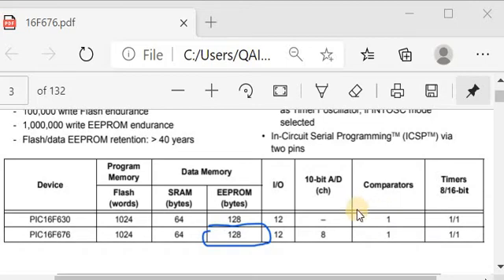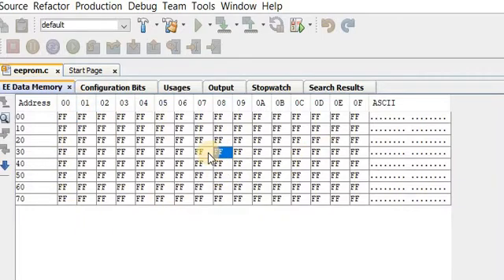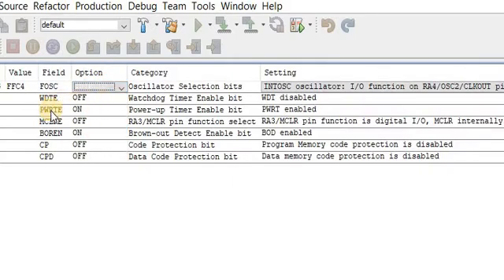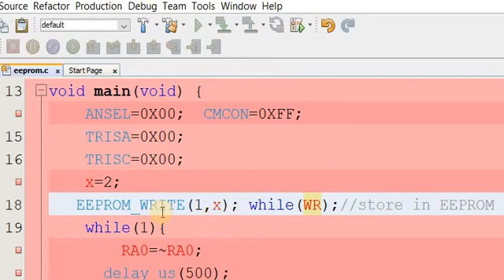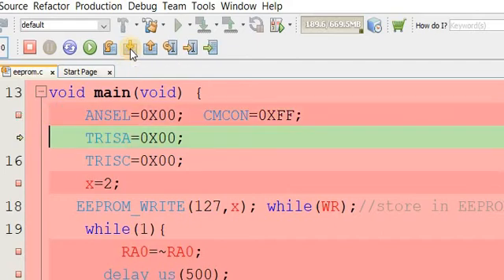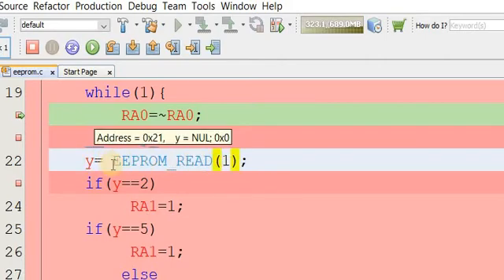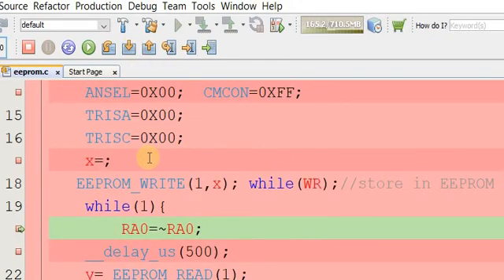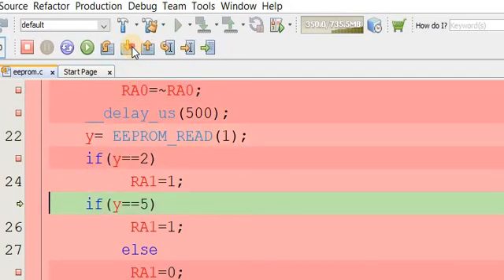using eeprom of pic16f676 microcontroler|| c codes for writing and reading of EEPROM||debugging se#1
using eeprom of pic16f676 microcontroller|| c codes for writing and reading EEPROM of microcontroller. pic 16f676 has 128 bytes of eeprom memory.
each memory cell can store one byte or 255 numer at a time.each cell has its address to read or write to it